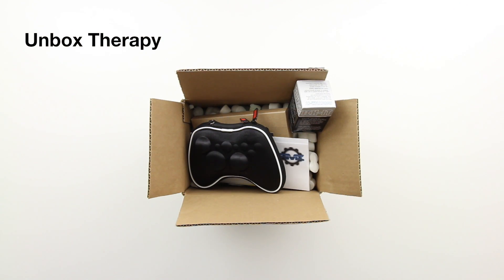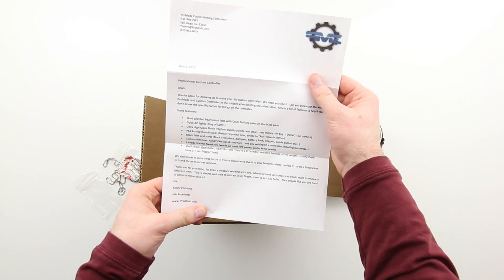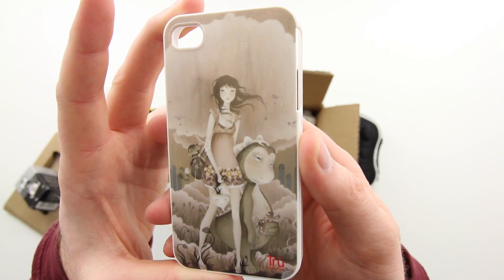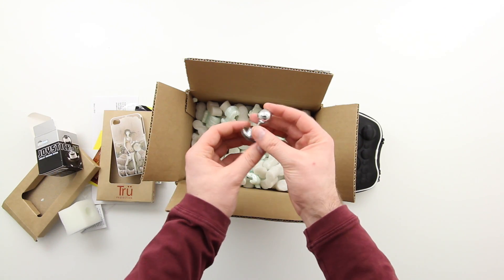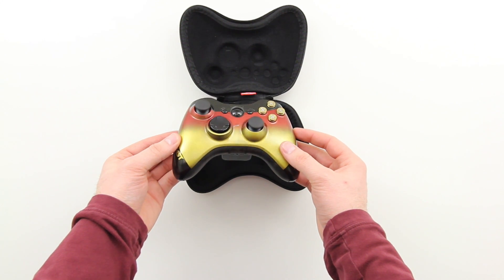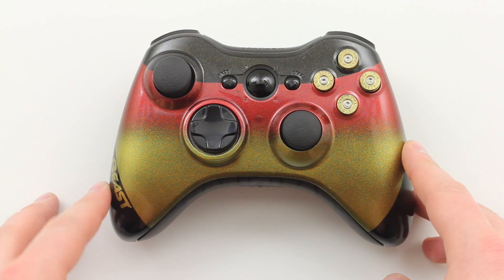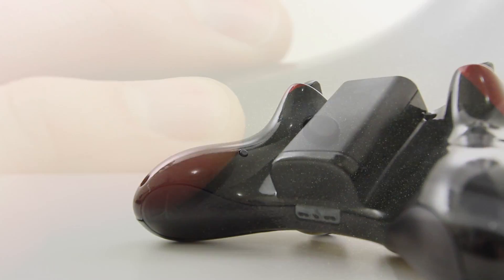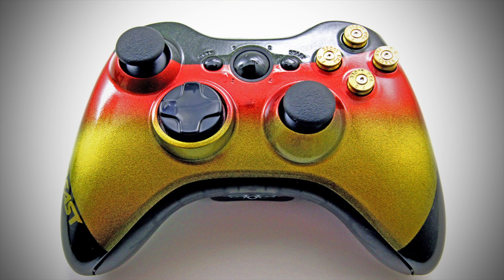BEAST XBOX 360 Controller Review (ProModz Custom Controller)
REMEMBER TO LIKE, FAVORITE & SHARE

This is an unboxing and overview of a custom Xbox 360 controller from ProModz. This Xbox 360 controller was created in honor of my new (second) channel The BEAST Feed